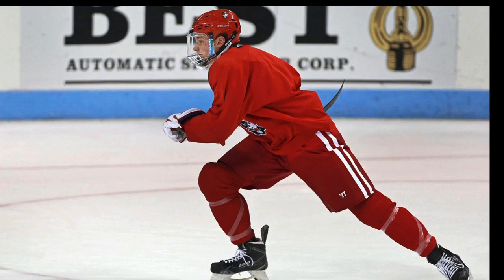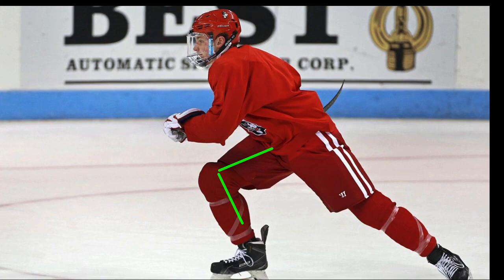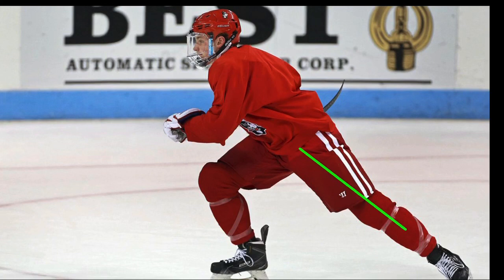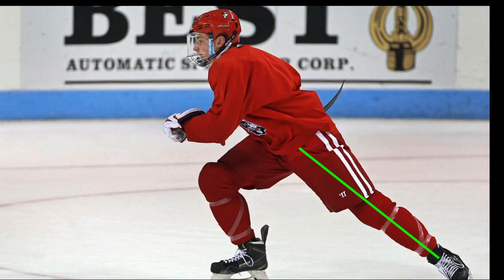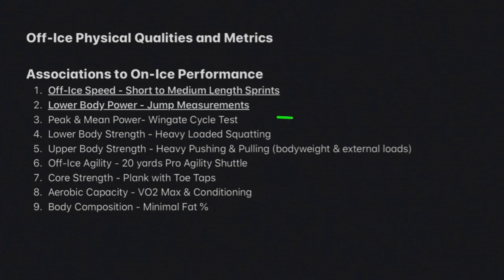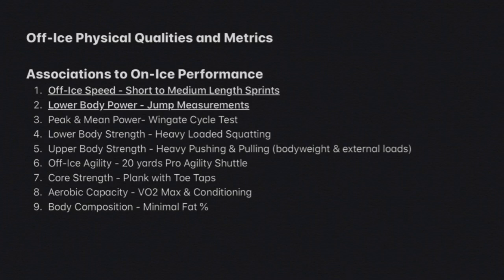Hockey School - Foundations of Skating Mechanics & Training Considerations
We take an in-depth look at the physical attributes of elite skaters, off-ice measurements and attributes associated to on-ice performance, and some considerations when developing an appropriate training regimen.